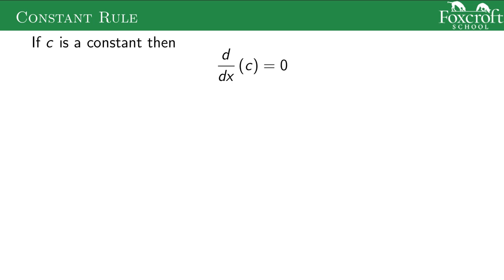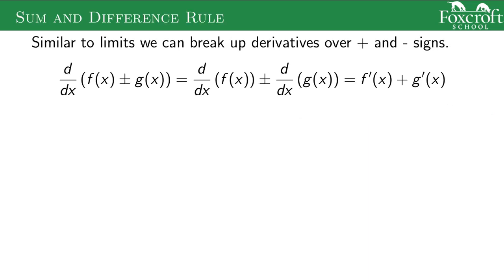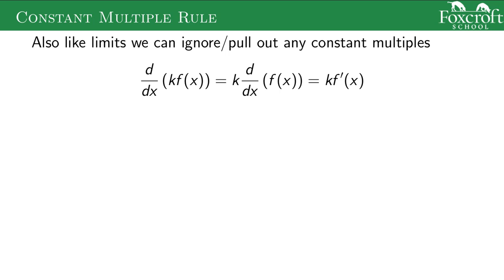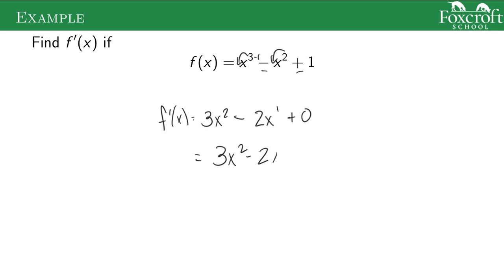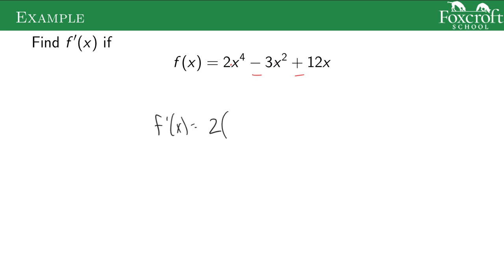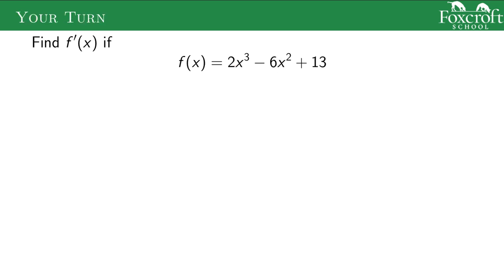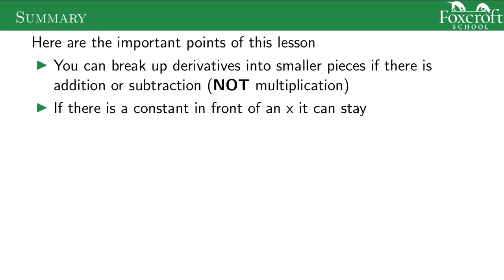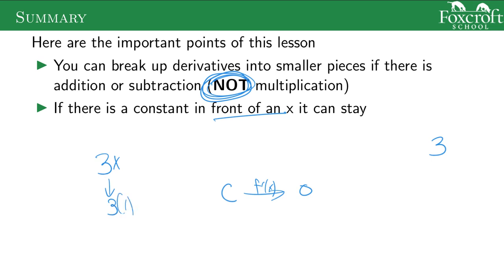The Derivative Rules